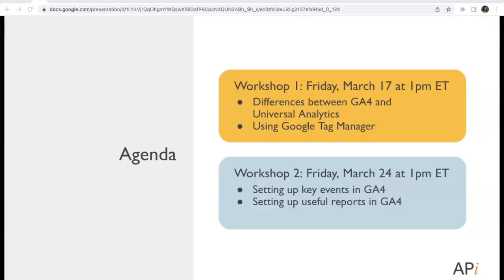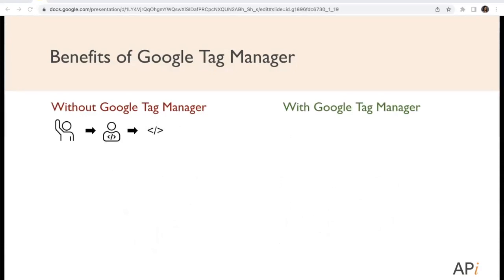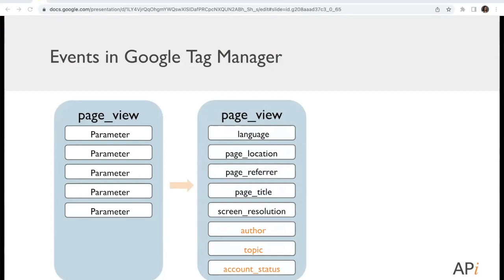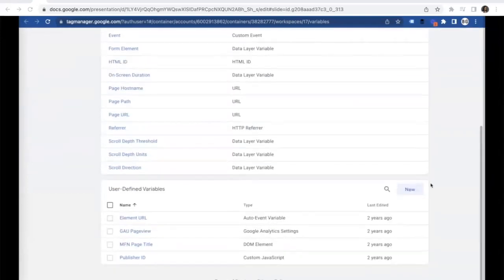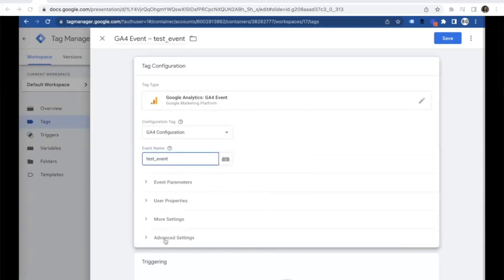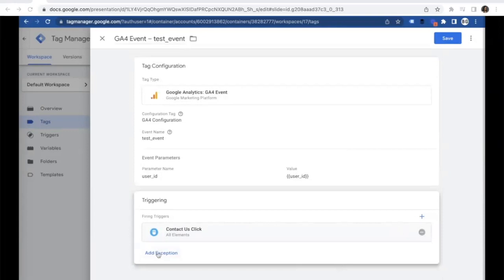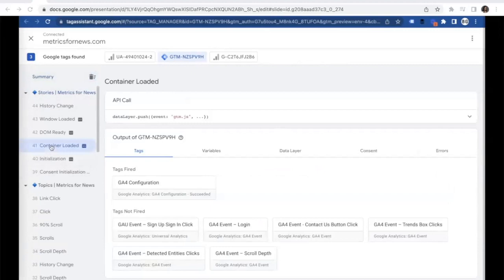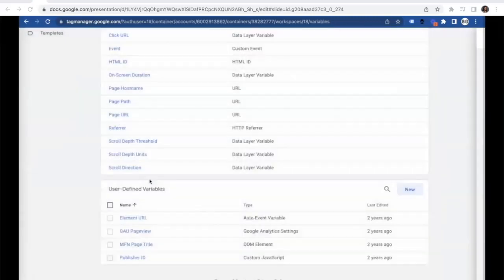Transitioning to GA4: Introduction and Using Google Tag Manager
This recent session we hosted to help newsrooms transition from Universal Analytics to GA4 explores the key differences between the two and introduces Google Tag Manager.